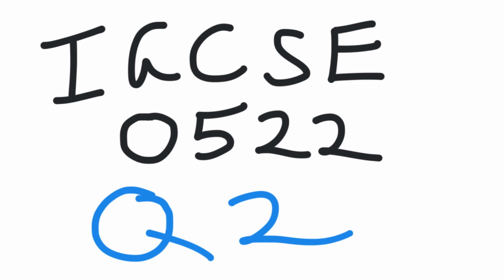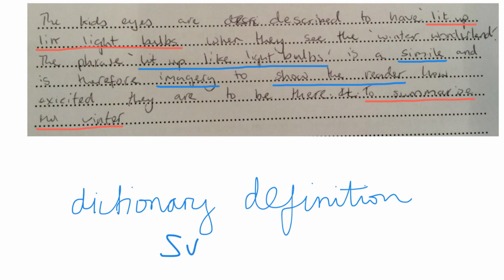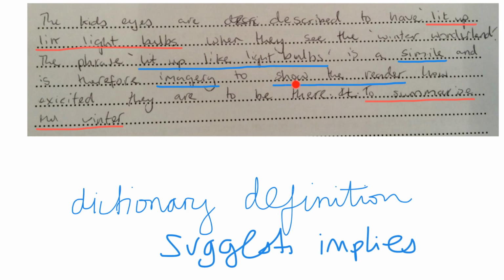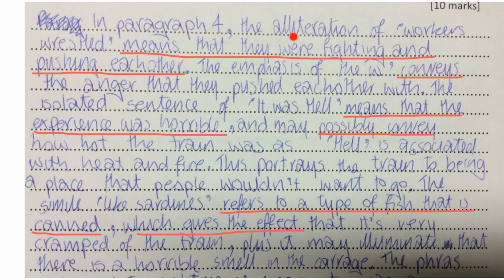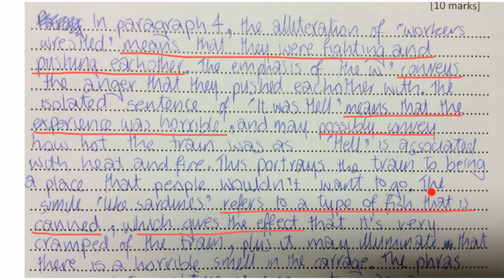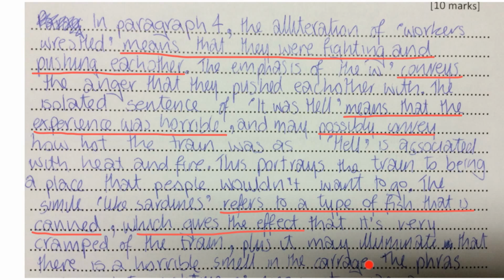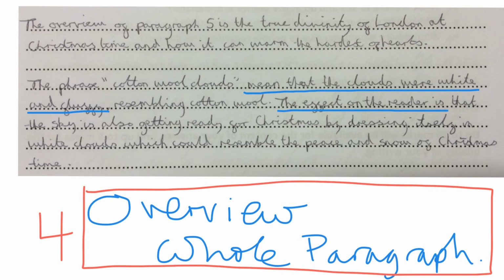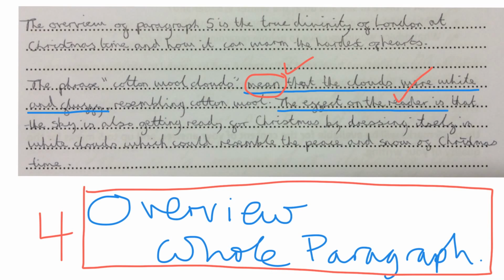Revise Cambridge IGCSE Reading Paper 2 Question 2 (0522 and 0500)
They are much more informative and more detailed than every other guide at the same price. See what the examiners hide from you in question 2 of the Cambridge IGCSE paper.